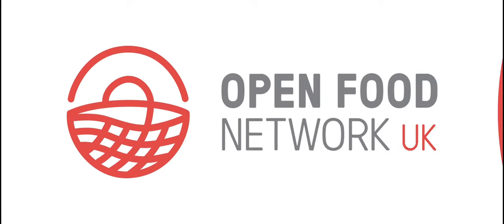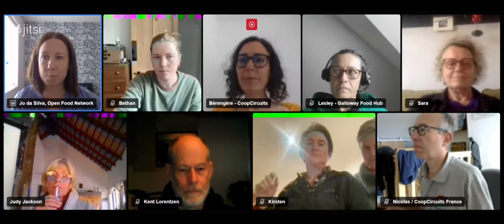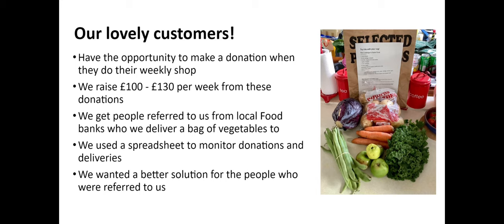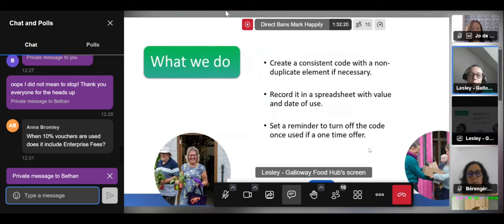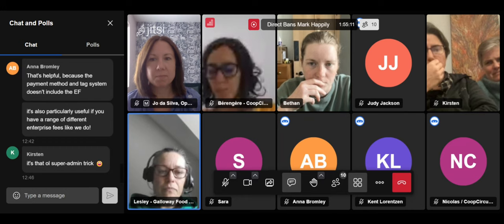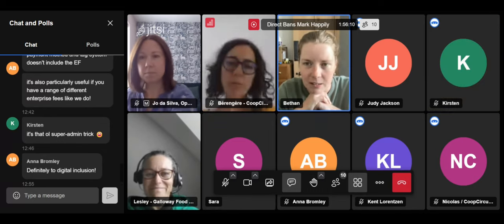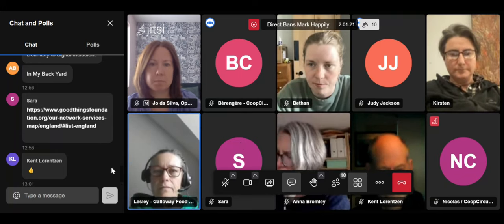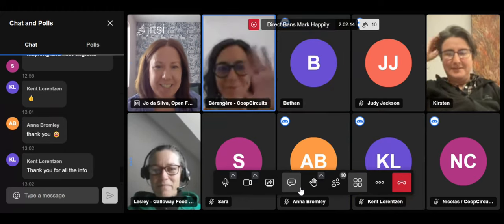Learnings from the new discount and voucher code functionality on the Open Food Network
Tamar Valley Food Hubs - one of the founder hubs of OFN UK - raised funding towards the development of the new voucher functionality.  This webinar is an opportunity for food hub managers  as well as global OFN instance managers using the platform to learn more about the functionality; how to use it, and how we can learn from this project to generate funding for more software developments on the platform.